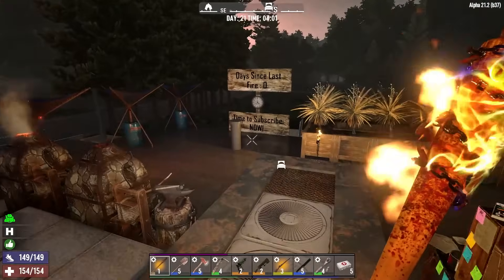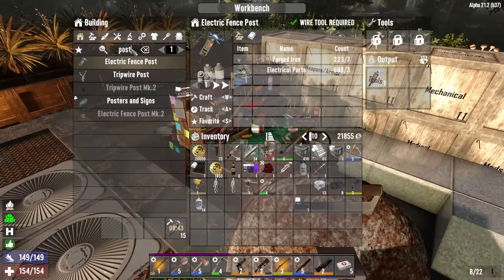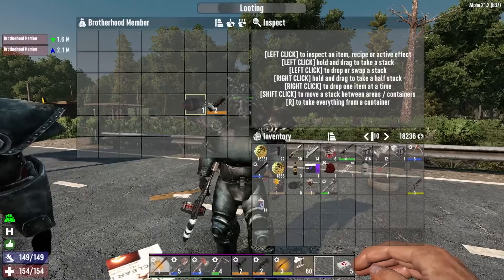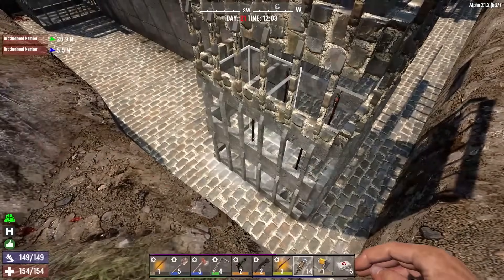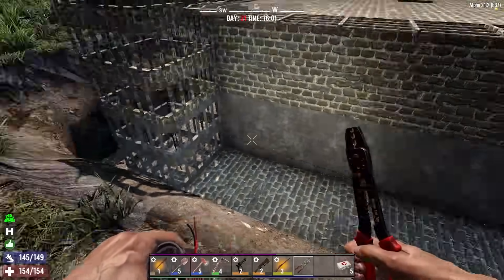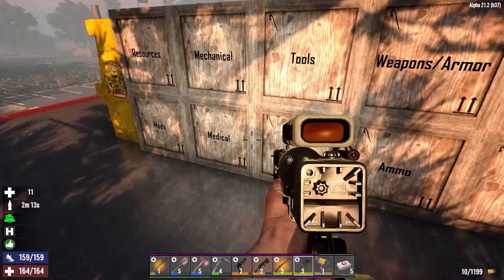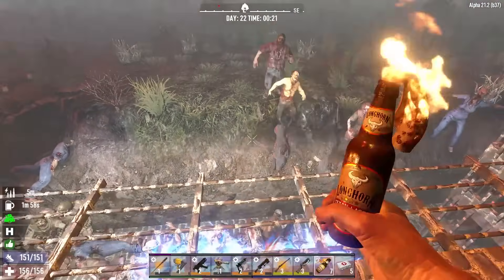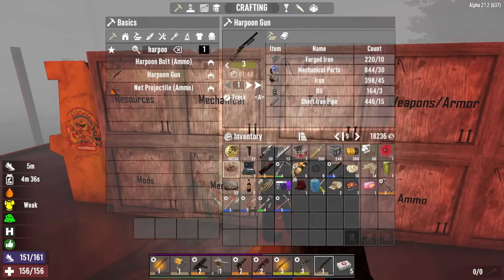Laser Rifle Horde Night! - The Wasteland: World on Fire | Fallout Mod | 7 days to Die | Ep 21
RWG Settings:
Seed Name: TheWasteland
Towns: Many
Rivers, Craters, Cracks, Lakes: Few
Plains   55
Hills    36
Mountains  9

Genosis embarks on a brand new Alpha 21 series, set to explore all the content it has to offer.

0:00 Intro
0:30 Episode

Want to support by becoming a member? See videos early or even help choose what content I make?

I use TubeBuddy to make sure my content has the most impact! Check it out!

7 Days to Die is a "Zombie Horde Survival Crafting Game". Yep, that's a lot of words. That's because 7 days to die is a lot of things. It is a zombie horror game. You are being pursued by zombies with the constant threat of a horde in 7 days, nowhere to run, nowhere to hide. They come for you on day 7, and you have that much time to prepare. If you survive that horde, another one is coming on day 14, stronger than before. You must improve your base, become more skilled, or you will lose everything. It is also a crafting game, where you can build your base, weapons, tools, even electrical traps, and turrets to keep you alive through the night. It is also a survival game, where you must scavenge food, mine resources, and manage your general health through diseases and dysentery. What makes 7 Days to Die special isn't just that unique mix of gameplay features I describe above, it is also a "fully destructible world" based on voxel technology. You can dig anywhere, destroy anything, in a true sandbox environment. The replay-ability is near infinite, limited only to your imagination and gluttony for punishment. There are multitudes of settings for you to customize your experience to make it as tough, or as creative as you wish. 7 Days to Die is also created with multiplayer in mind. You can collaborate in teams, or strike out on your own as a lone wolf. you can form alliances, group up for the shared experience, or attack other players on PVP servers for the ultimate survival challenge. Will you be the member or a community, or a threat from afar? The many, many choices are yours.